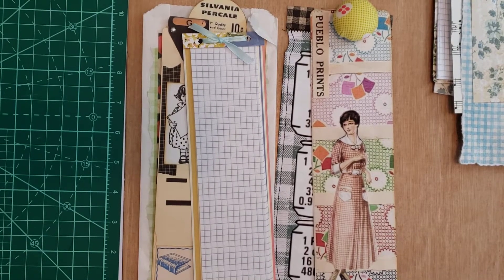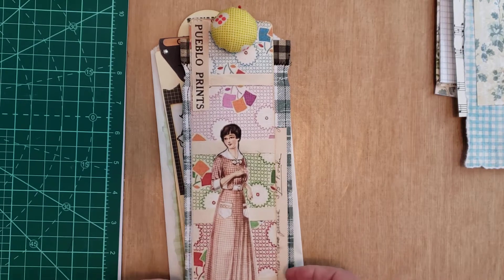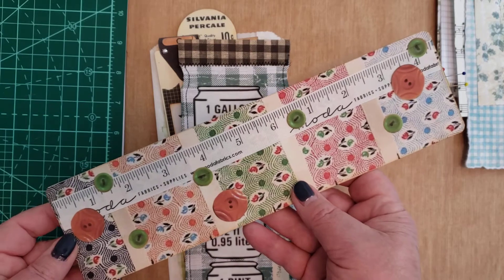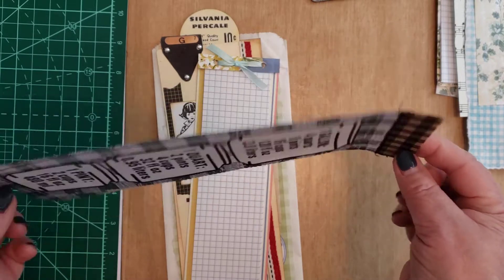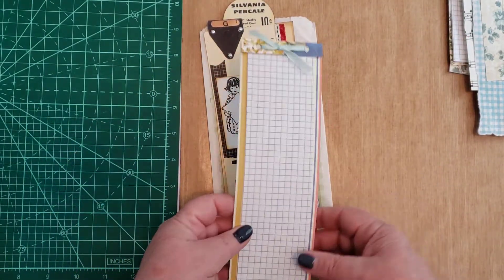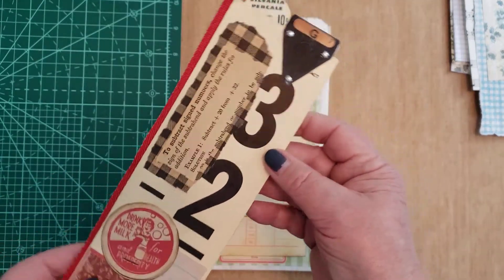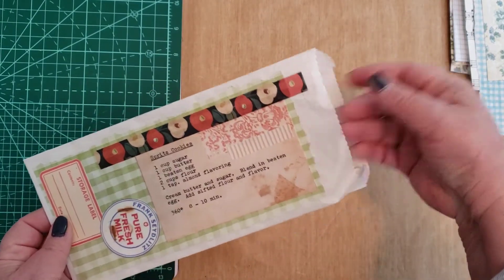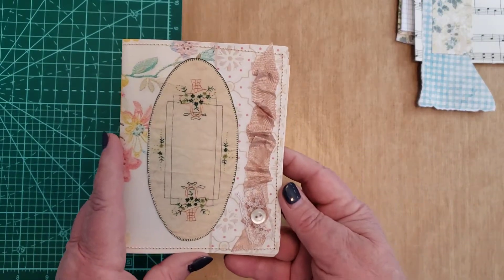Simple folio with a side flip and Bookmark ideas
Target audience is The Art of Journal Making and Paper Crafting Facebook group. Please visit!

Thank you to all you wonderful papercrafters who provided inspiration for this project!